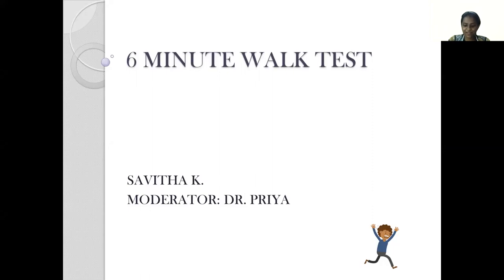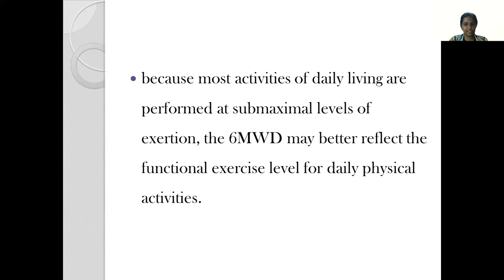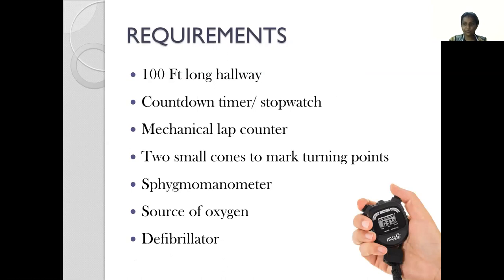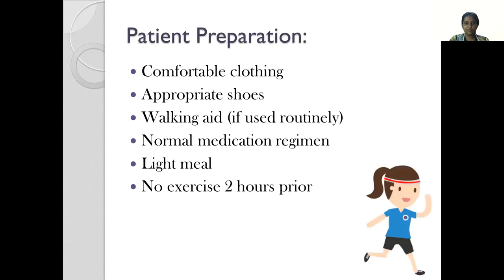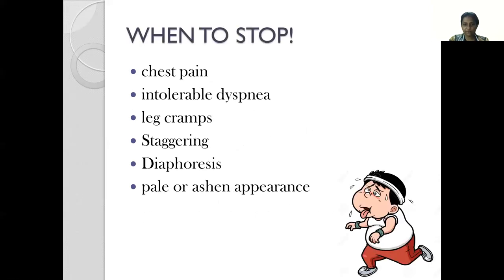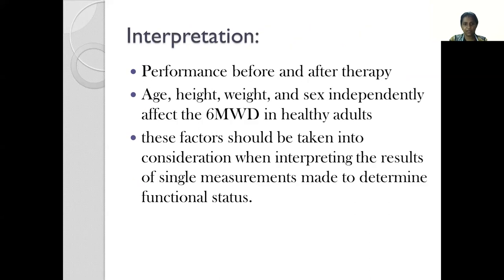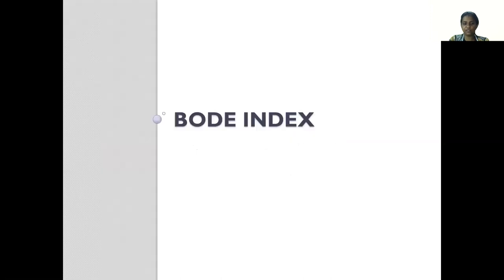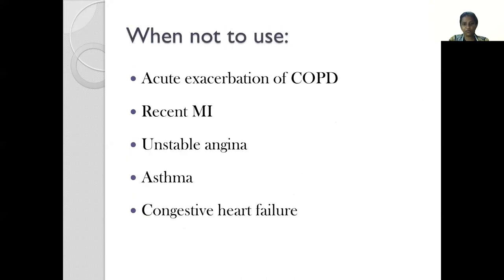Six Minute Walk Test by Dr Savitha K